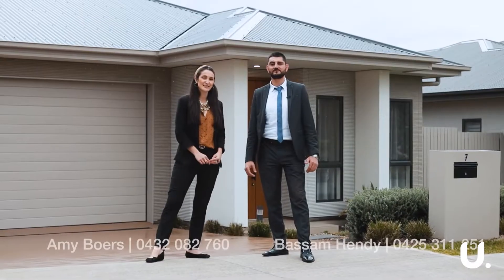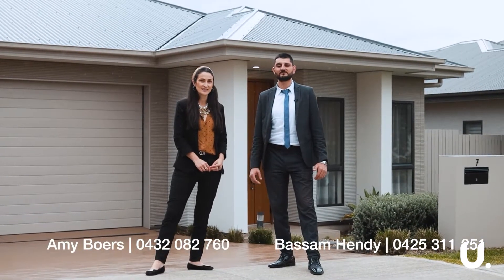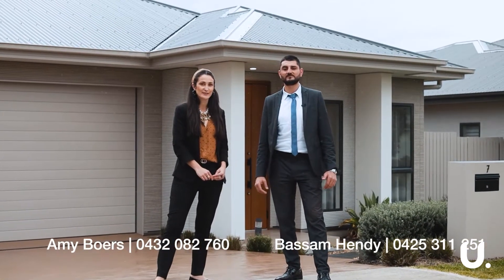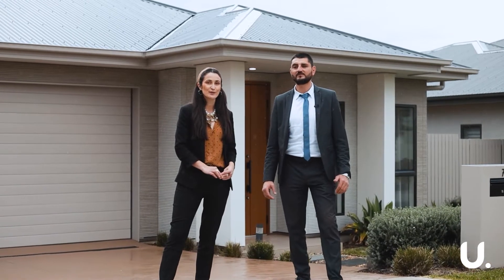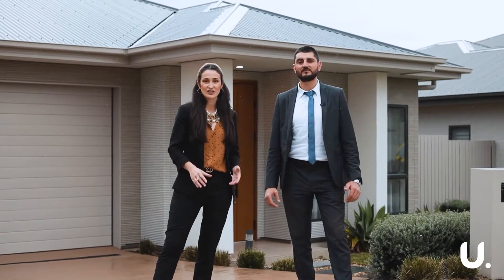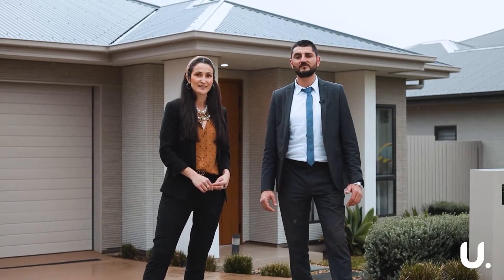7 Channon Street, Gledswood Hills - Amy Boers & Bassam Hendy